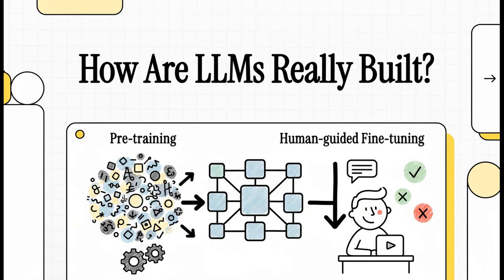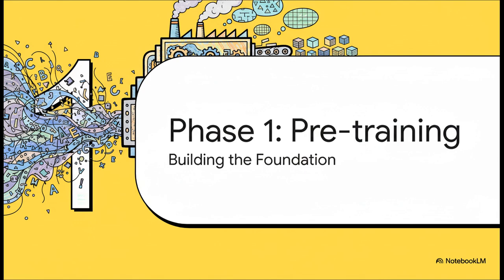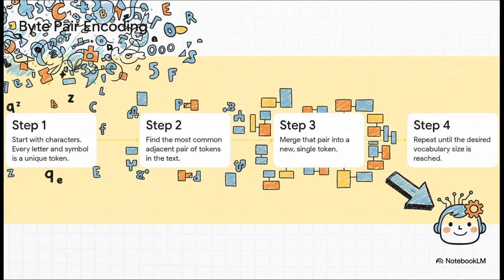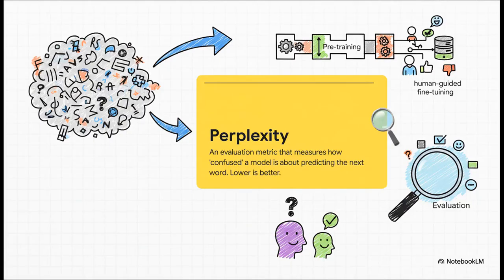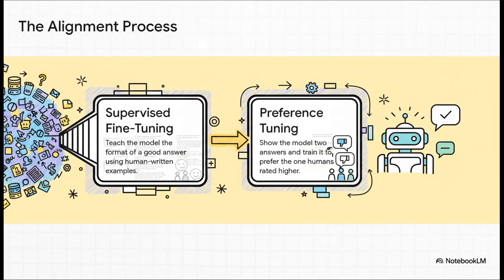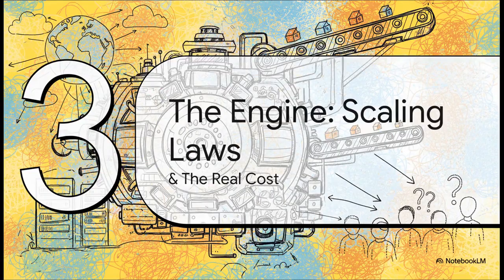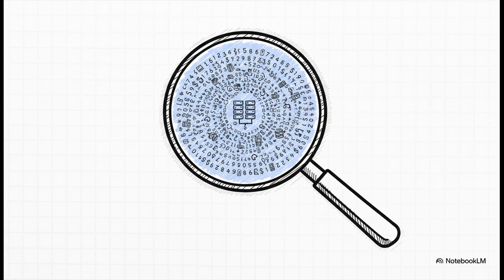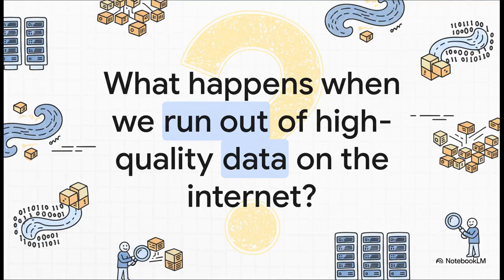How Are LLMs Really Built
How are LLMs used by ChatGPT, Claude and Gemini work. A basic video that introduces what works behind the scenes to make them work wonders.